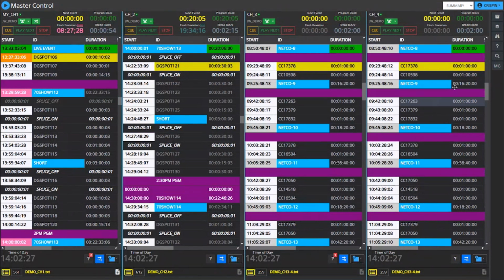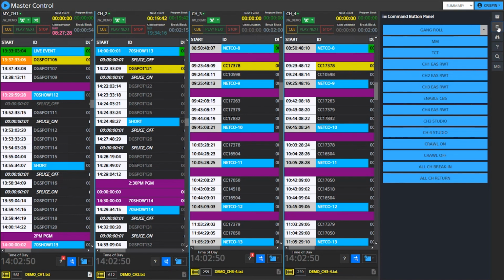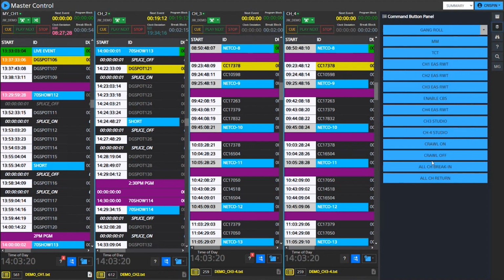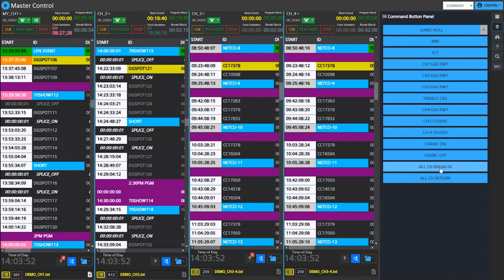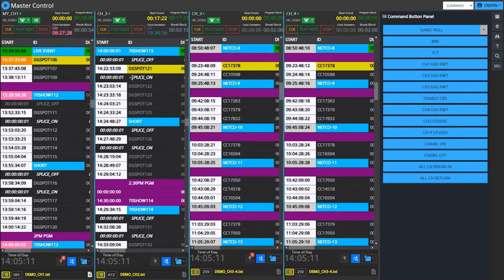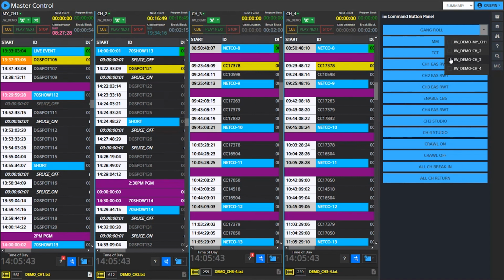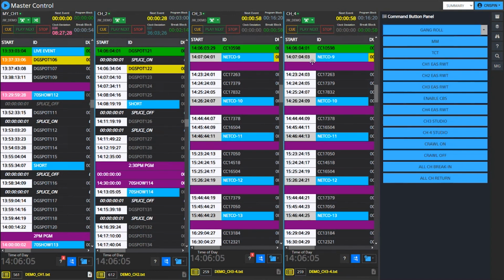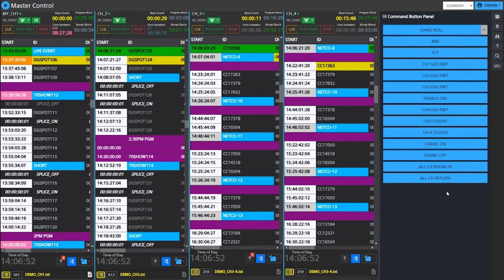Crispin Clips - CORE - webRPX - Command Buttons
Crispin dives deeper into some of the additional features included in webRPX, featuring the command buttons.